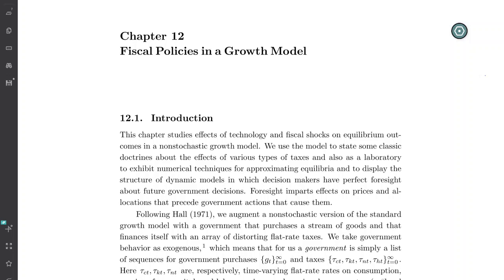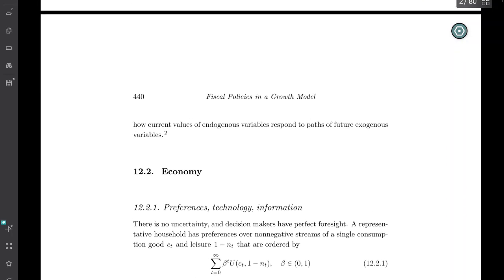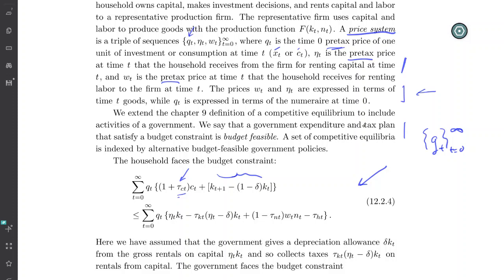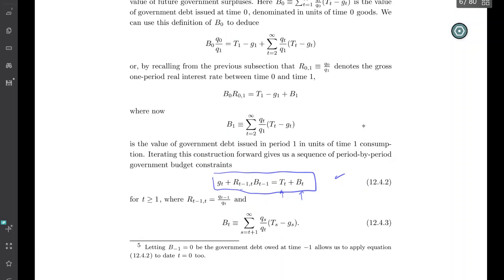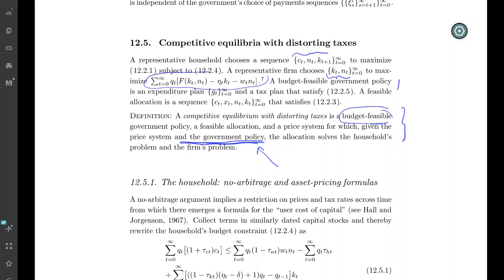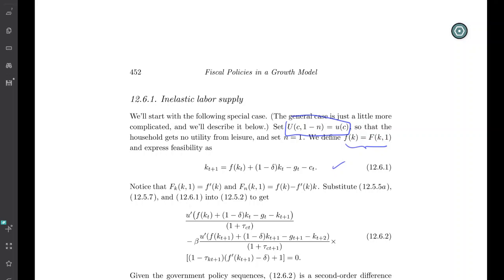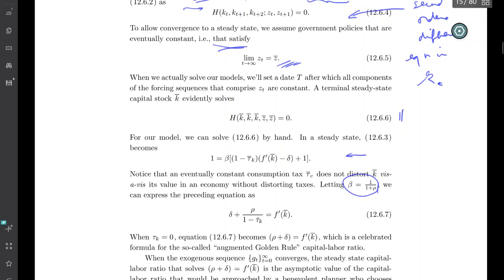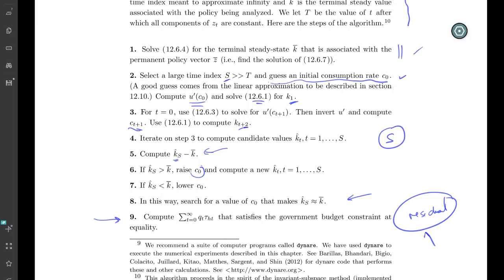RMT5 ch 12 part 1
Reader's guide to "fiscal policy in a growth model" chapter of RMT5.  We define a competitive equilibrium with distorting taxes with time 0 trading and
sort through the setting. We spend lots of time on alternative equivalent formulations of the government budget constraint.  We take steps toward setting up a shooting algorithm.